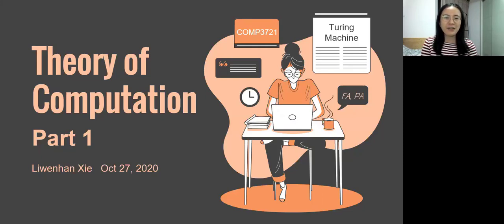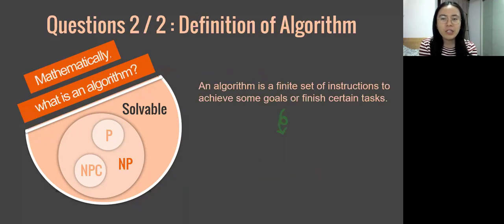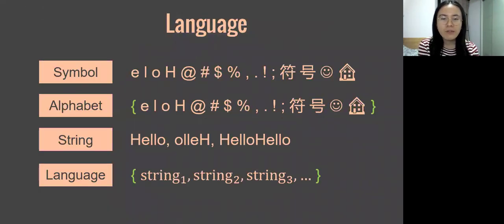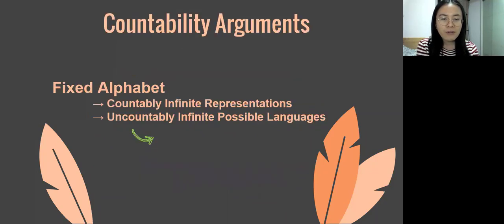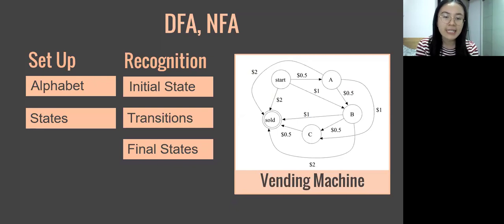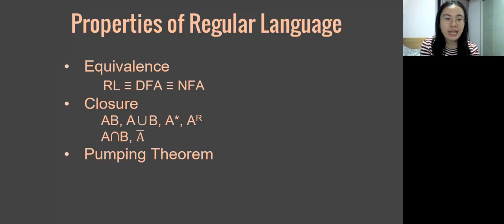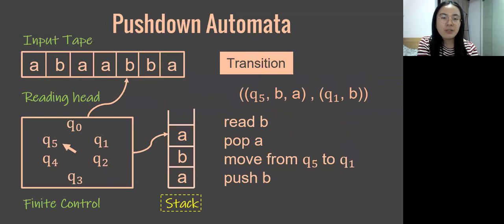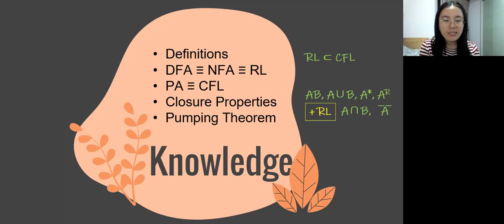Basic Concepts | COMP3721-Theory of Computation | Part 1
An introduction to the first part of HKUST COMP3721: Theory of Computation. The content covers regular language, finite automata, context-free language, and pushdown automata. Particularly, it brings an overview to the course.

In the year of 2020 when COVID was severe, Prof. Nevin Zhang creatively came up with this idea to temporarily replace assignments or exams with this kind of self-explaination of the course essence.  This video was selected as an example for two years thus the high viewing number.